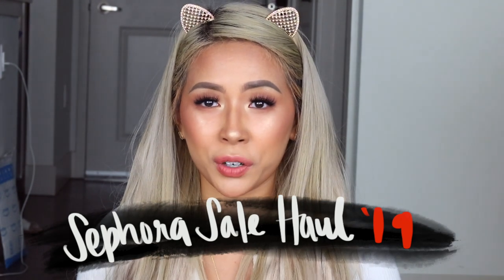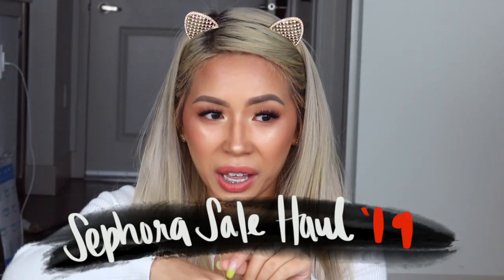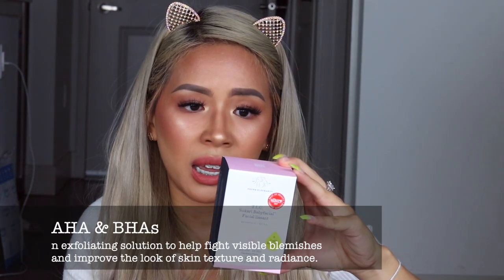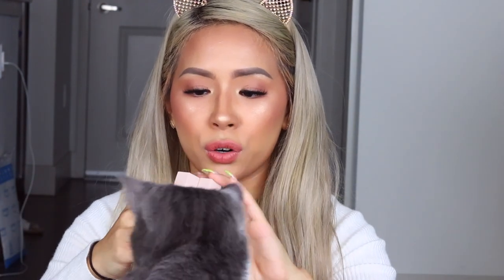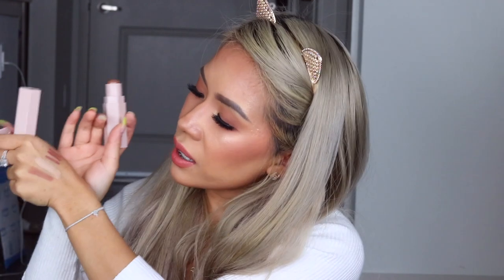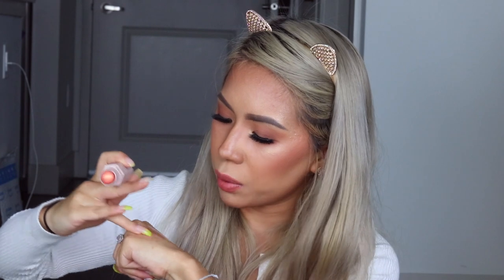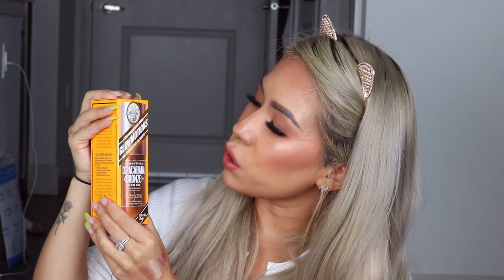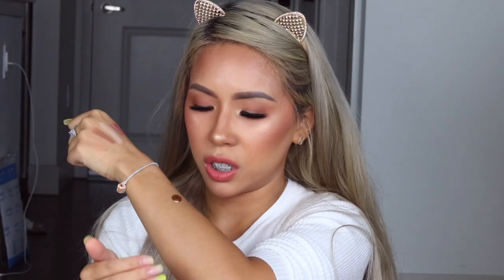What I bought from the Sephora sale 2019 | ILIKEAMY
Sephora sale is still going on until Sunday May 6th!!

Things I Got:
Kat Von D Everlasting Lip Liner in OG Lolita, Lolita, and Bow & Arrow

Benefit Goof Proof Eye Pencil in 3.5

Benefit Hoola Bronzer Limited Edition Jumbo

Fenty Matchstix Trio in Medium

Drunk Elephant T.L.C. Sukari Babyfacial™ 25% AHA + 2% BHA Mask

Sol de Janiero Glowmotion Glowoil in CopaCabana